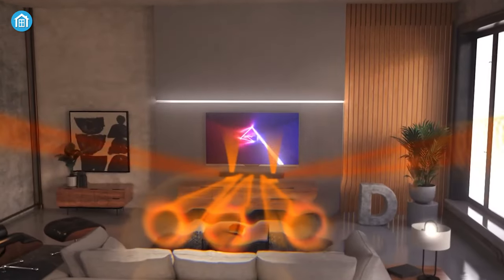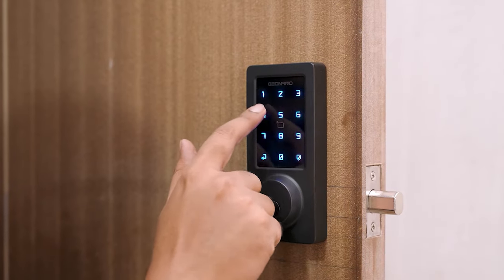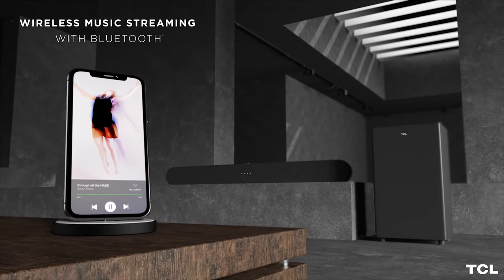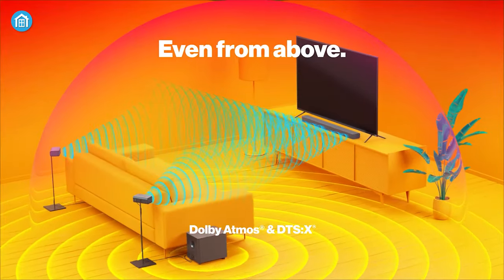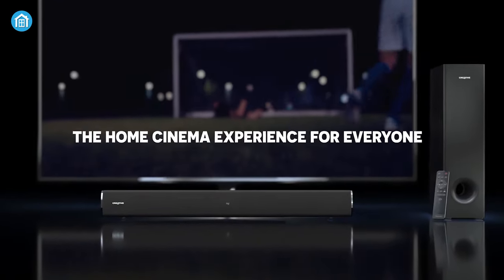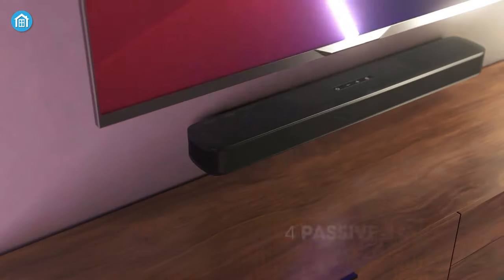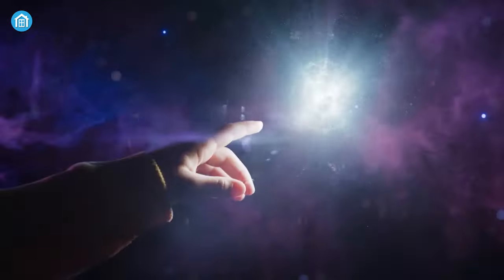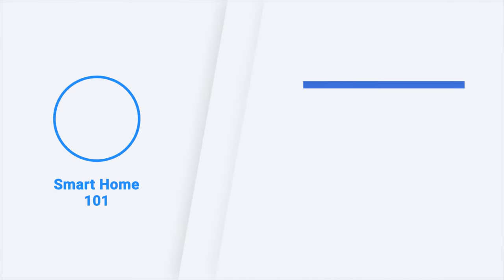5 Budget Dolby Atmos Soundbars For Home Entertainment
Soundbars ensure the details in your favorite content that you’ve never picked up on before, and if you’re low on a budget, these Five budget soundbars help you hear every detail in real life. Since these soundbars are affordable but still can provide powerful output that can shake your room making them absolutely perfect for gaming and movies.

Budget Dolby Atmos Soundbars (Paid Links)

0:44 - TCL Alto 6+

1:13 - Vizio M51a-H6

1:49 - Creative Stage V2

2:18 - JBL BAR5 5 Multibeam

2:49 - Sonos Beam Gen 2